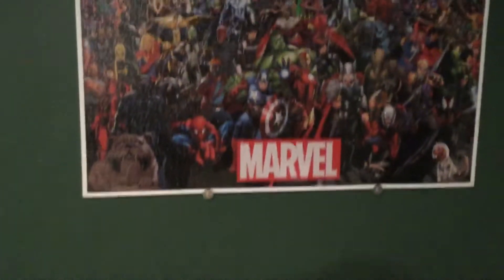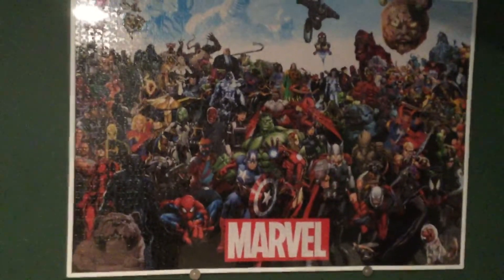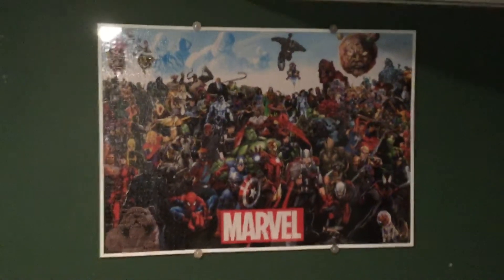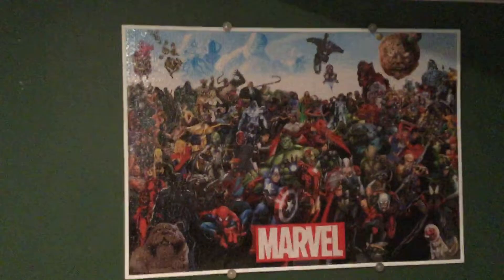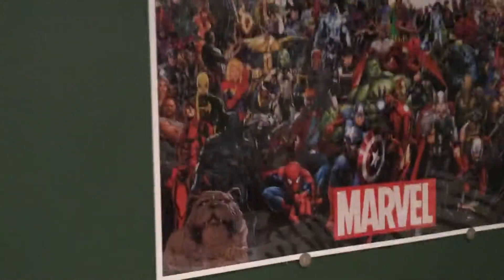Update on the Marvel 3000 piece puzzle!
Remember that old marvel puzzle from a while ago! While it’s back!

PS: Sorry for the bad quality had to film this on my Ipad.